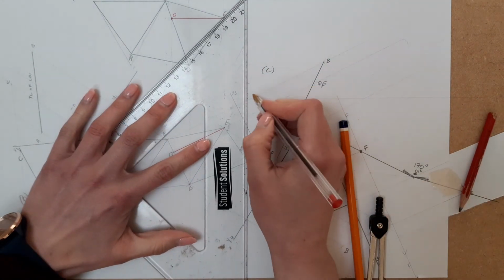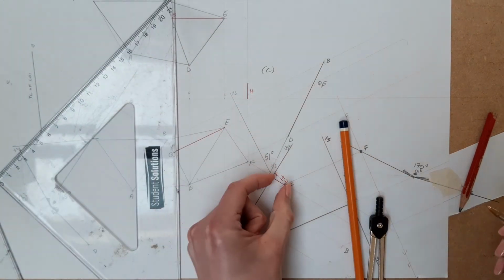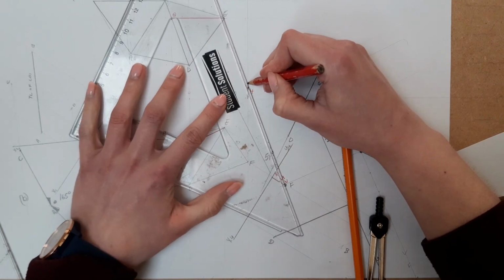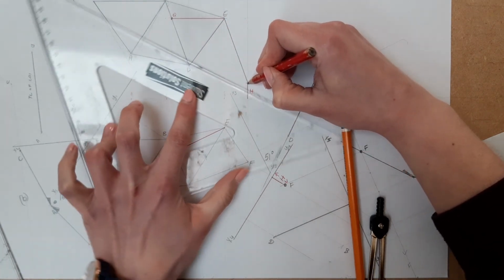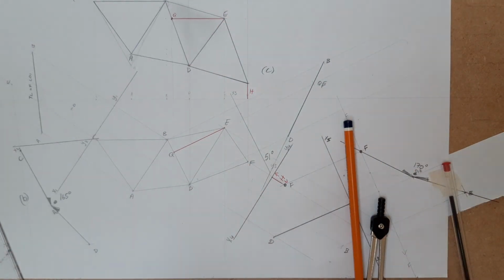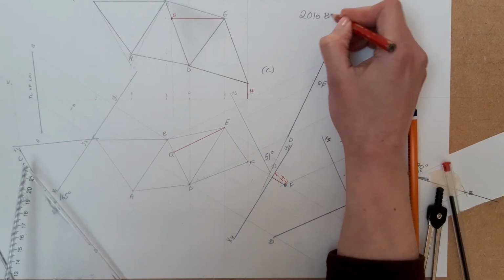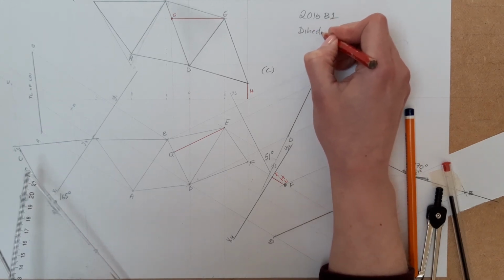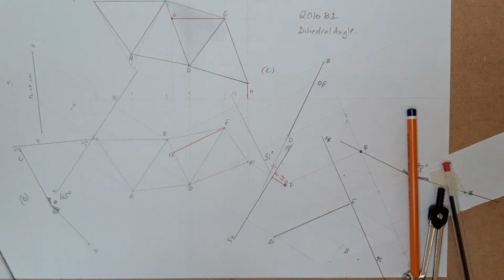2016 HL Dihedral Angle